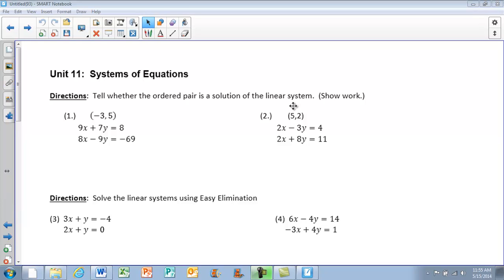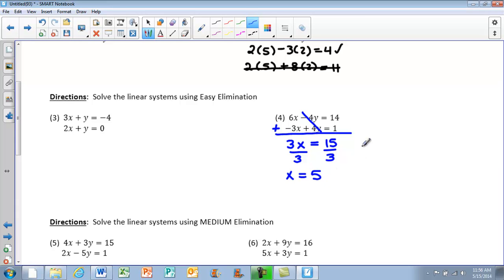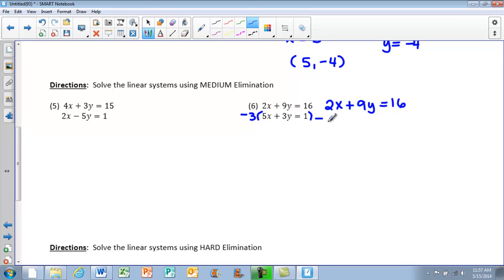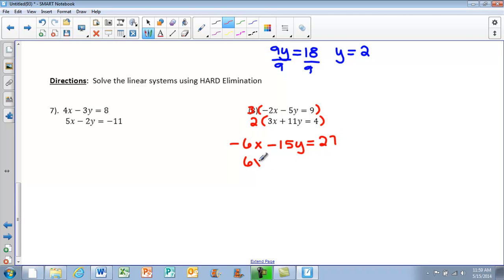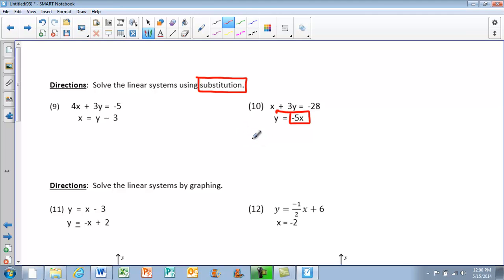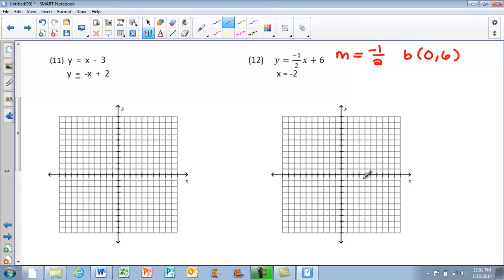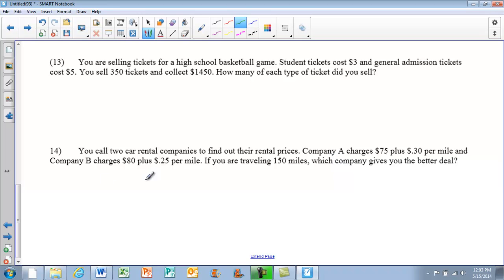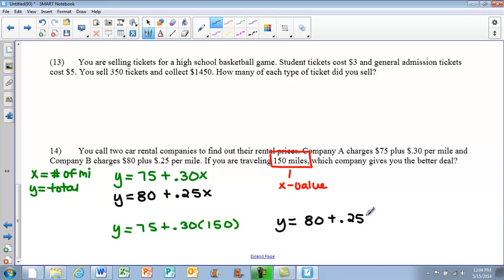Sem 2 Unit 11-Evens